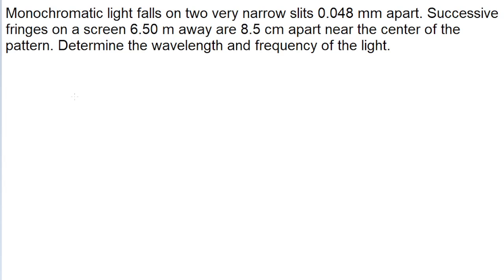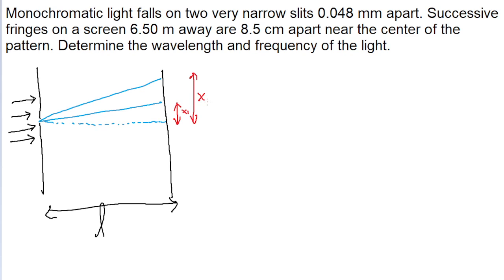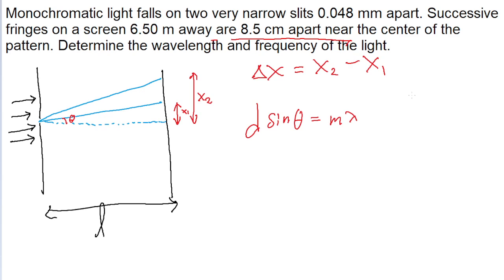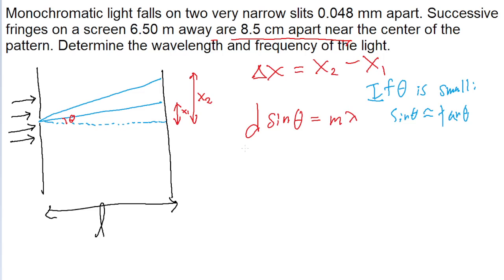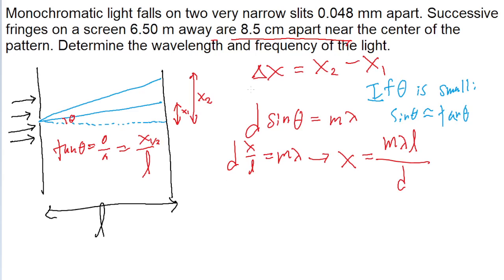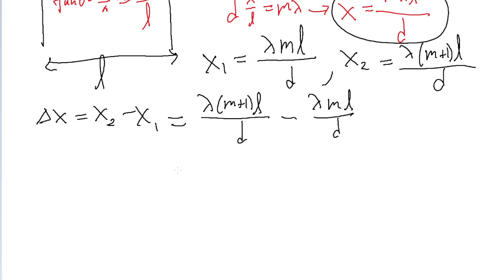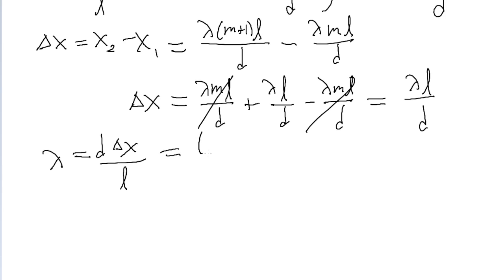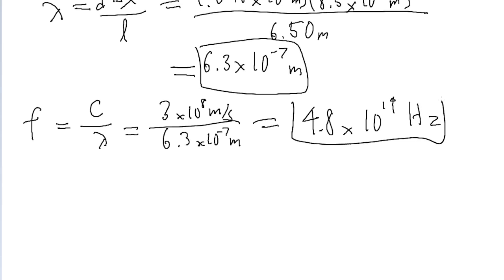Monochromatic light falls on two very narrow slits 0.048 mm apart. Successive fringes on a screen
Monochromatic light falls on two very narrow slits 0.048 mm apart. Successive fringes on a screen 6.50 m away are 8.5 cm apart near the center of the pattern. Determine the wavelength and frequency of the light.